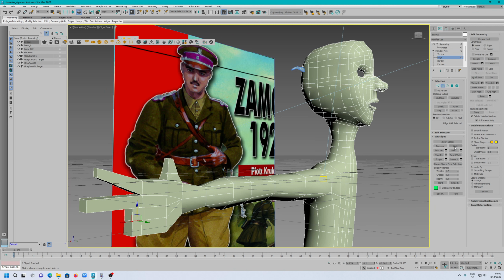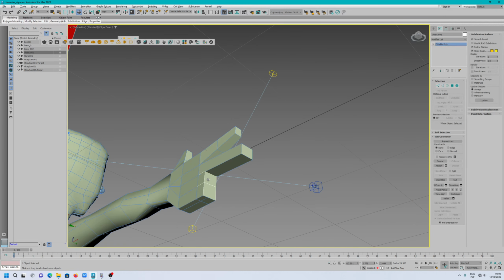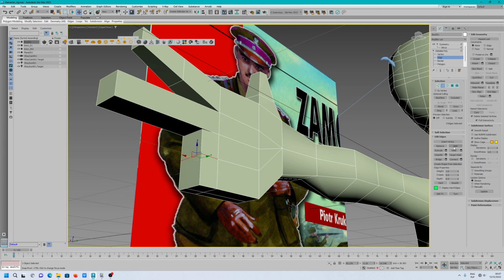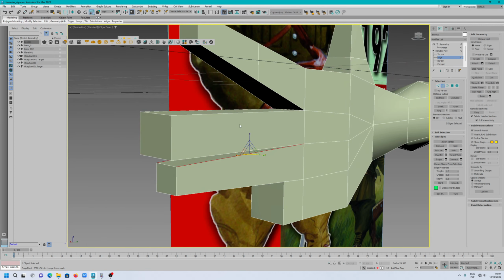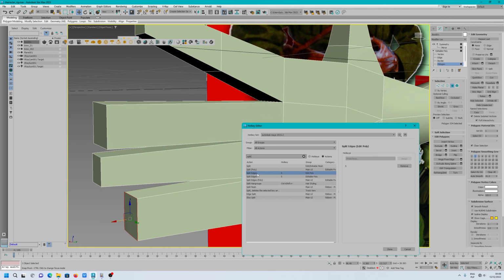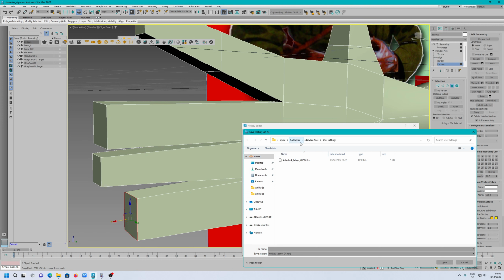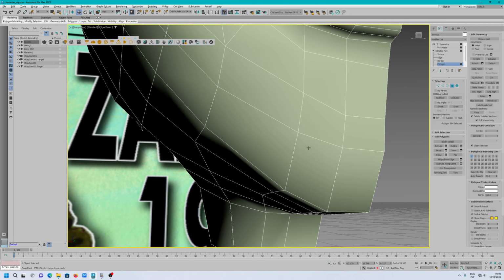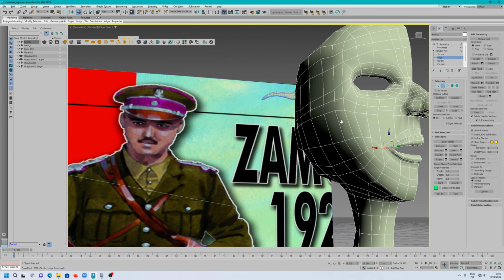3ds max 2023.2 - Split and detach - main difference - English tutorial (2022)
3ds max 2023.2 - Split and detach - main difference - English tutorial (2022)